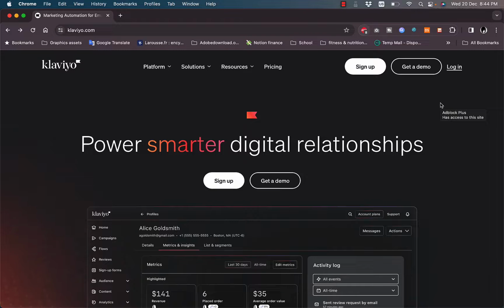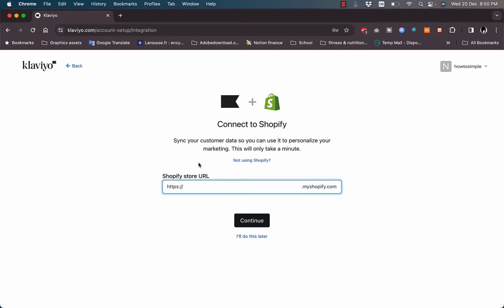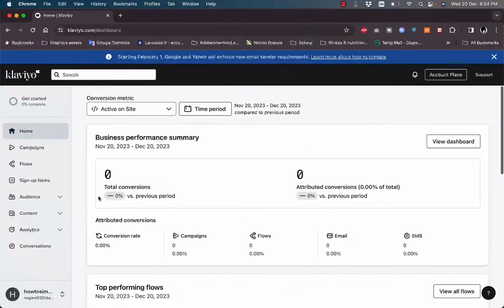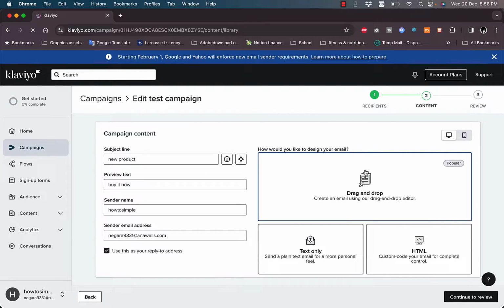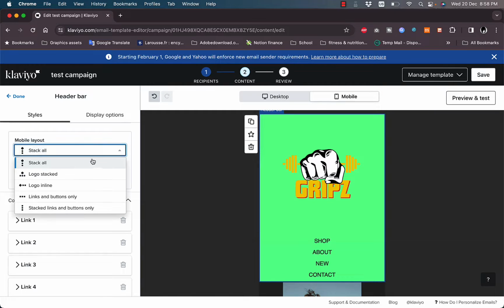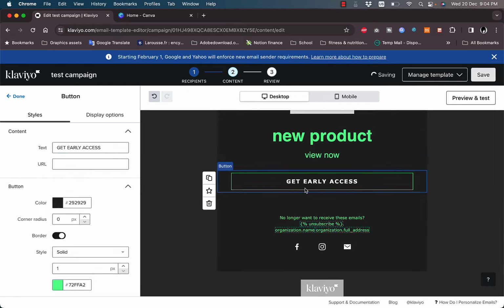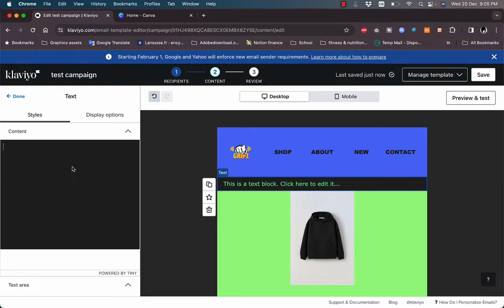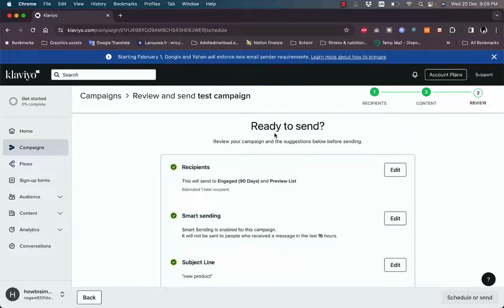Klaviyo Tutorial for Beginners | Step-By-Step 2026